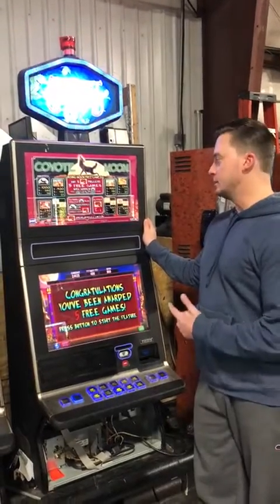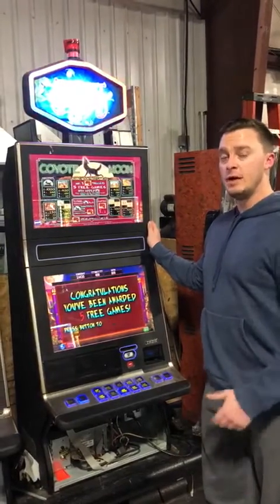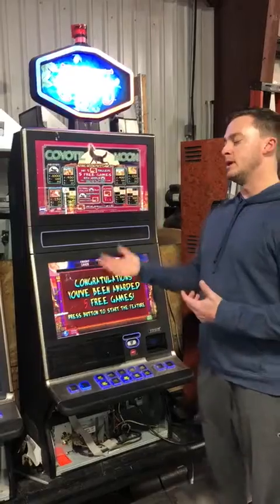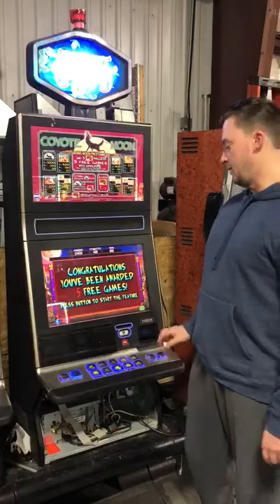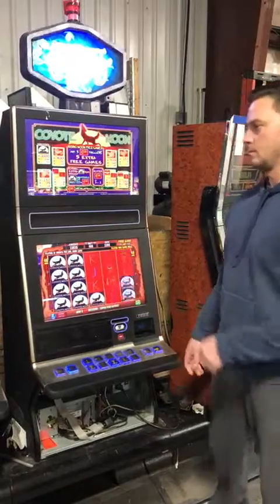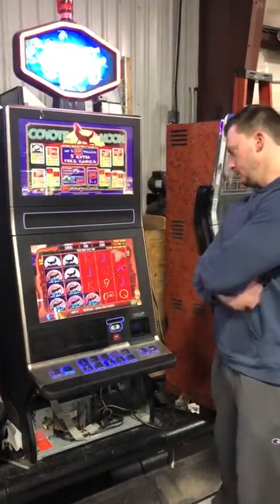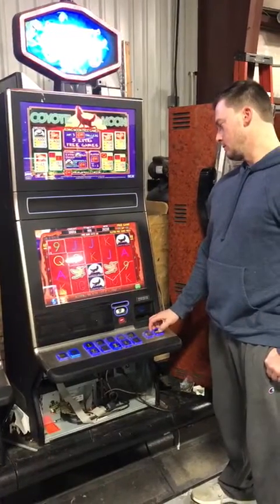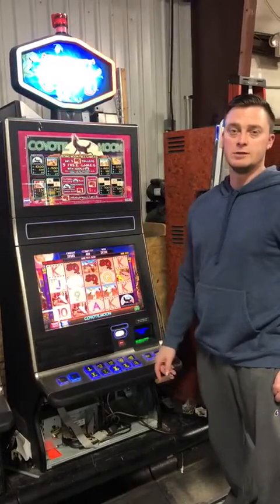IGT G23 Coyote Moon Bonus Round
Owner Chris Day demonstrating actual game play of a reconditioned IGT G23 Coyote Moon machine. It is currently available for sale at Ohio Gaming Slots.

For other Vegas style slot machines for sale visit our